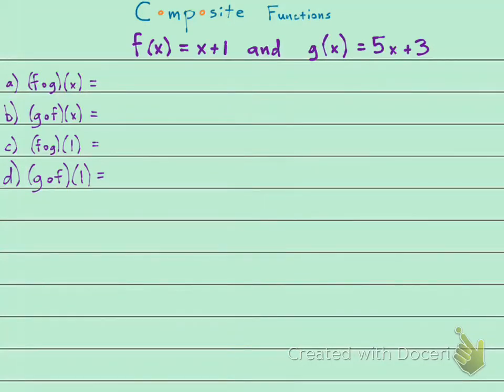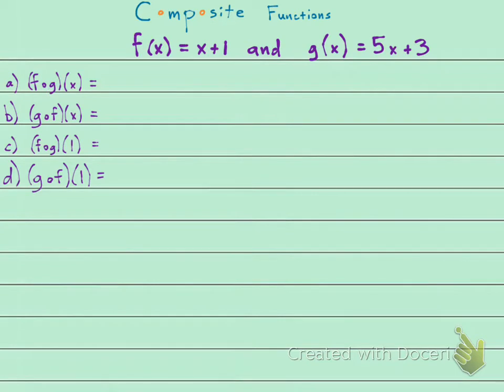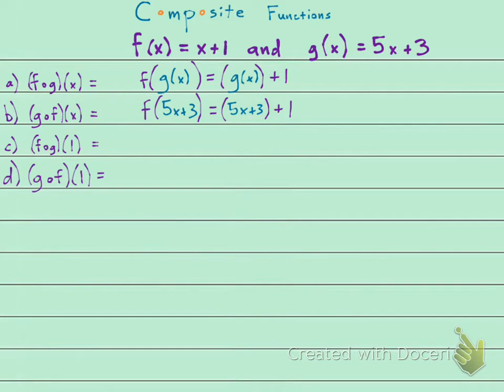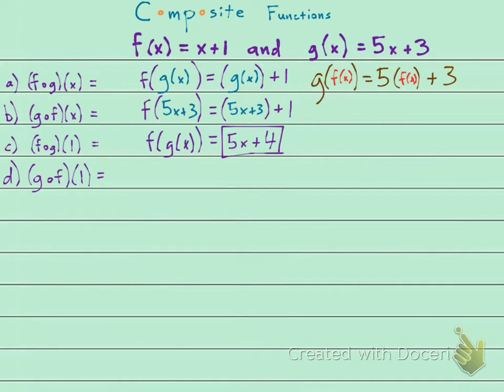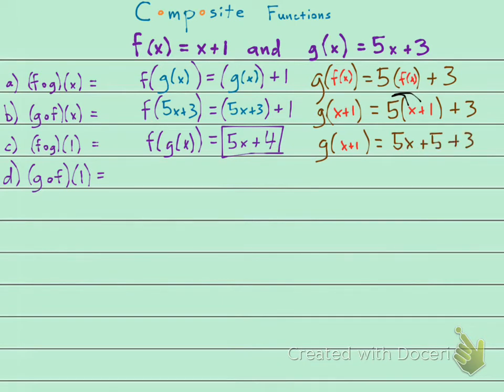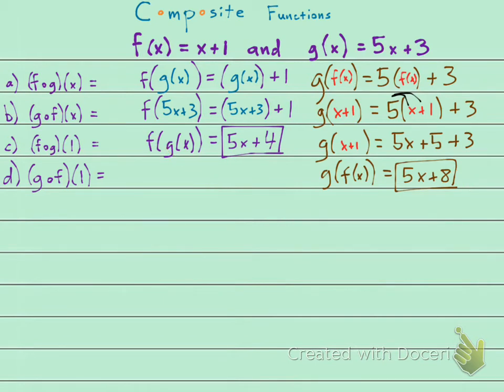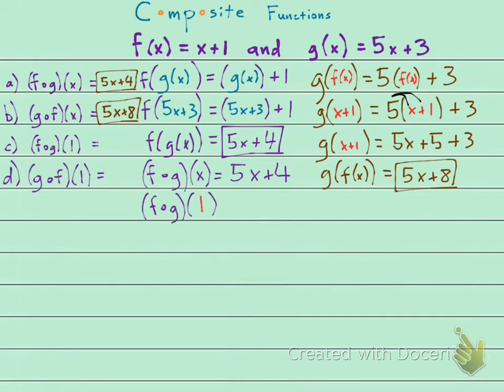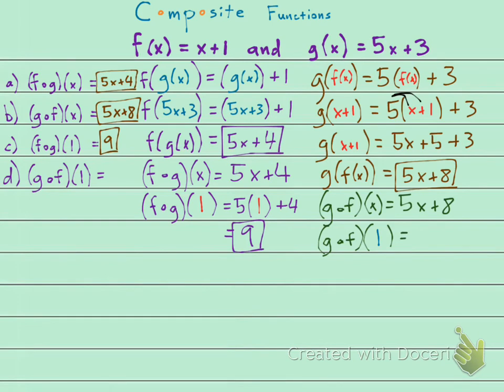130 1.7.53 Find Composite Functions and Evaluate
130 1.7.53 Find Composite Functions and Evaluate
Pearson's MyLabMath
Professor Math 1234
ProfessorMath1234